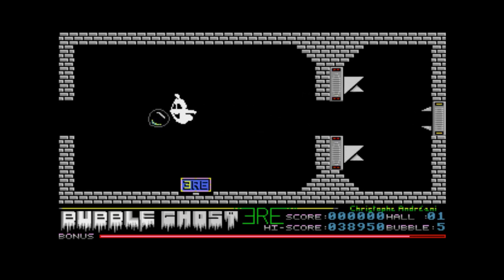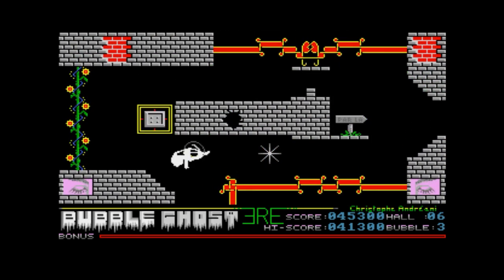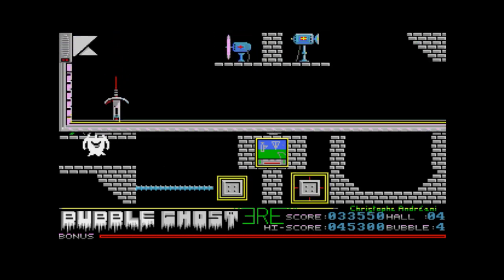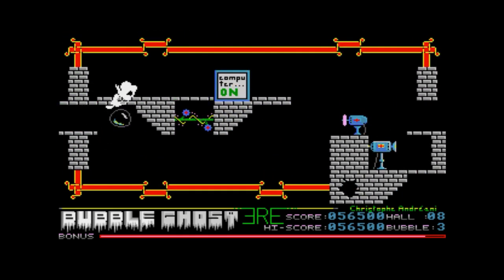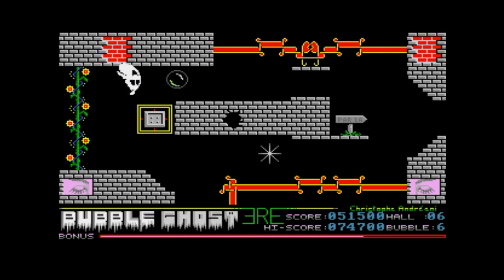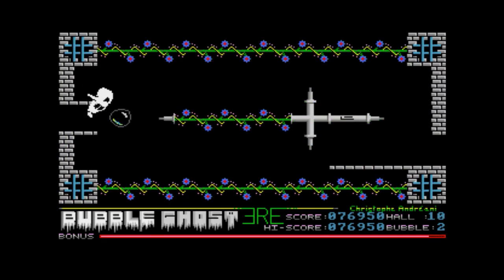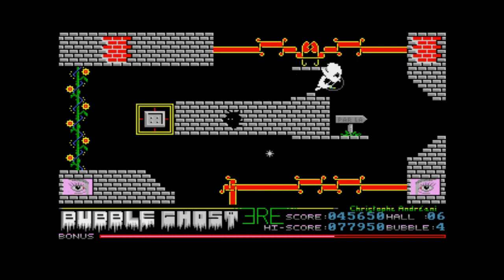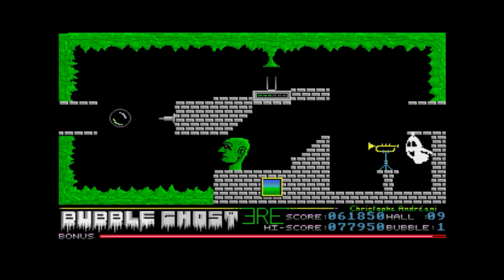AMIGArama Podcast Episode 97: Bubble Ghost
Can AMIGArama survive the night in a haunted hotel for this spooky, Bubble Ghost spectacular episode?